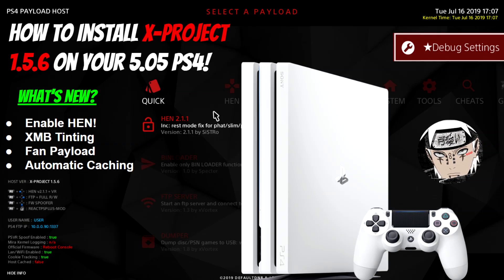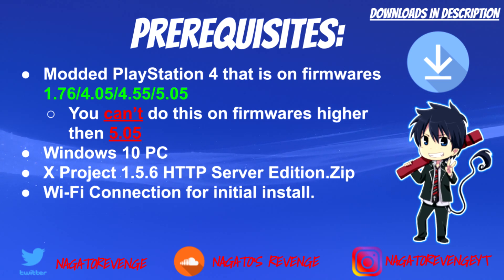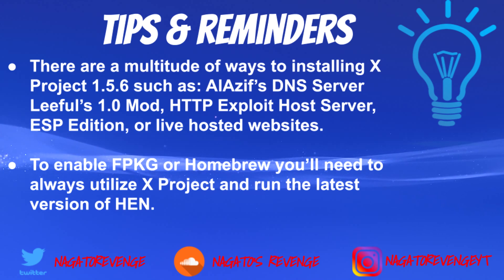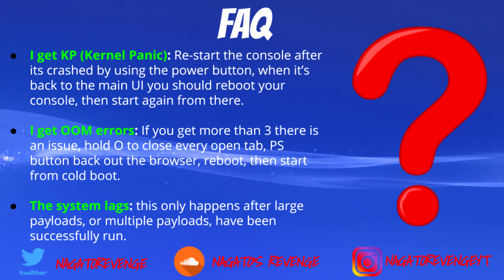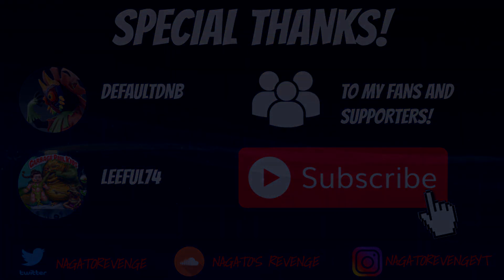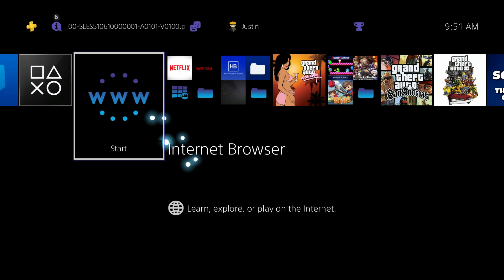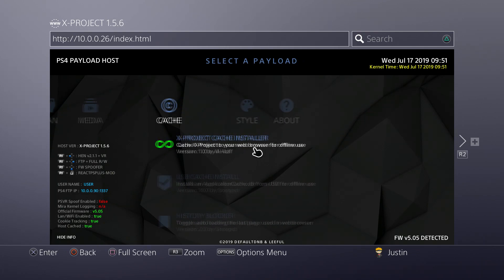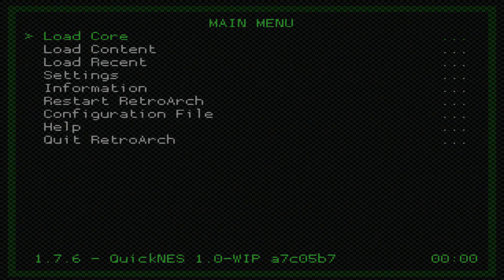How To Install X-Project 1.5.6 On Your Modded PS4! [PS4 Jailbreak Tutorial]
★ Prerequisites:

• Modded PlayStation 4 that is on firmwares 1.76/4.05/4.55/5.05 *YOU CAN'T DO THIS ON FIRMWARES HIGHER THEN 5.05!*
• X Project 1.5.6 HTTP Server Edition.ZIP
• Wi-Fi Connection for initial install.

★ Featured Videos:

➤ How to directly FTP Files over with an Ethernet cable for your modded PS3! [HOST LOCALLY FROM PC!]

★  Credits:

➤ DefaultDNB: For developing X Project.
➤ Leeful74: For developing X Project.
➤ To My Fans & Supporters.

hash=item443bada244:g:52MAAOSwqHFcvJ9Y

★ 30 Modded Korean PSN Vita Platinum Trophies!: